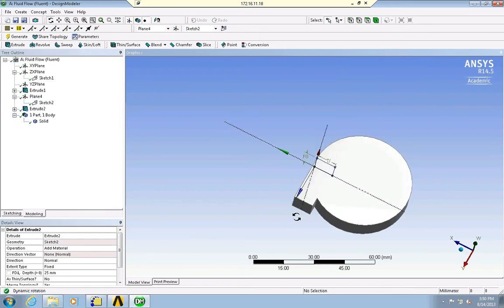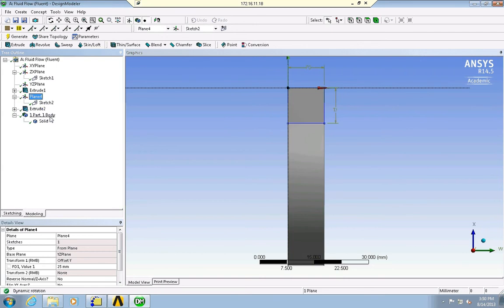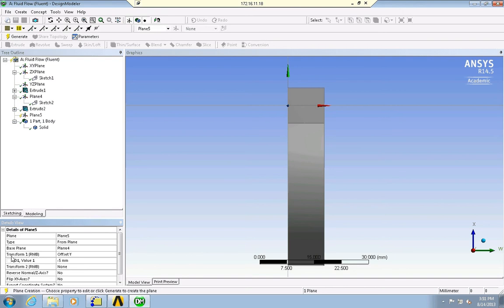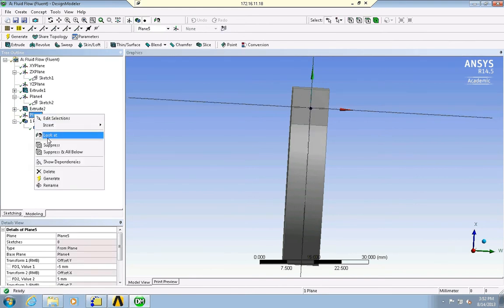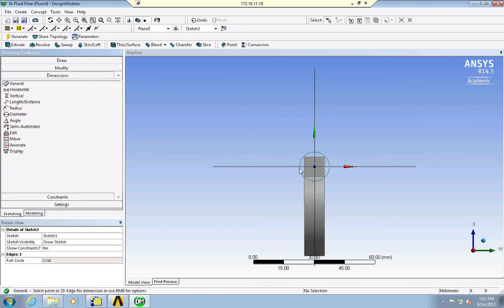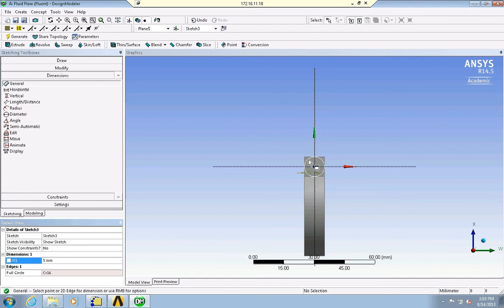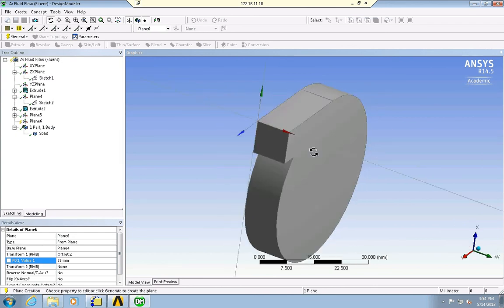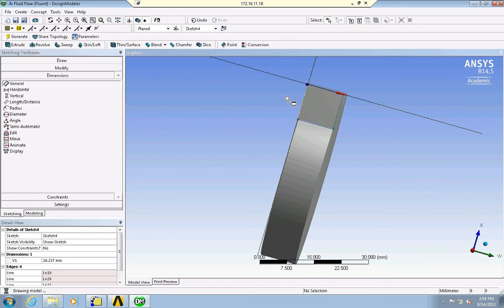Project 2 example 2